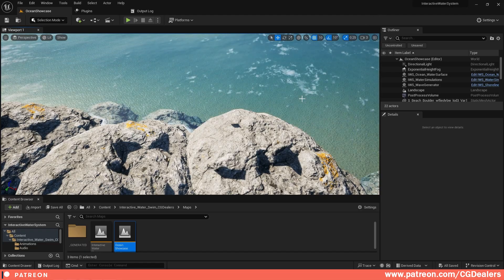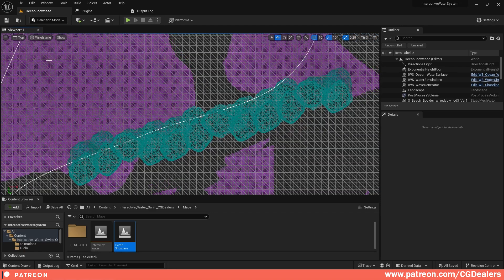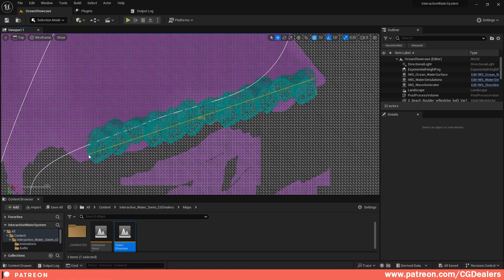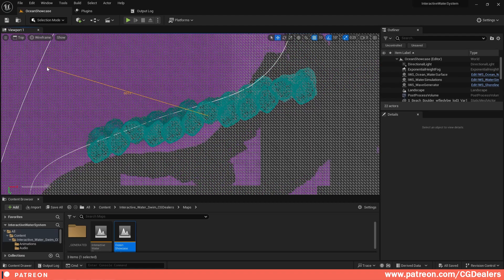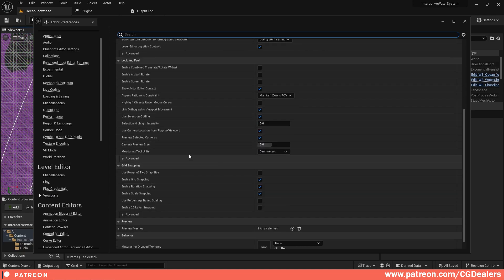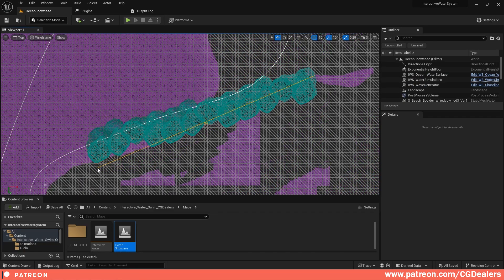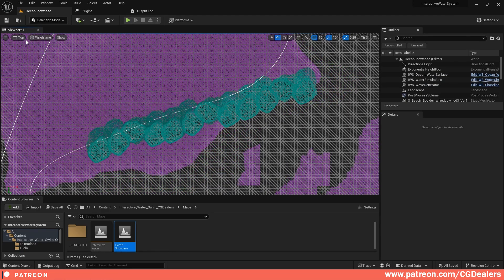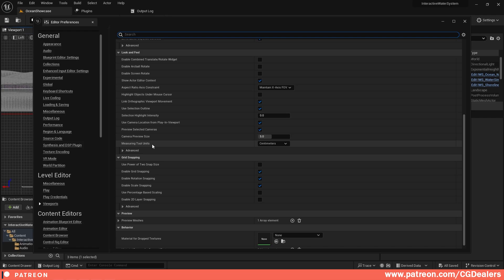Measuring Distance in Unreal Engine | Unreal Engine Tips & Tricks